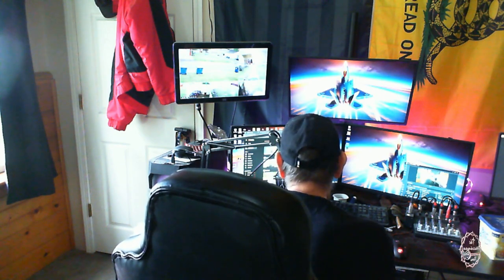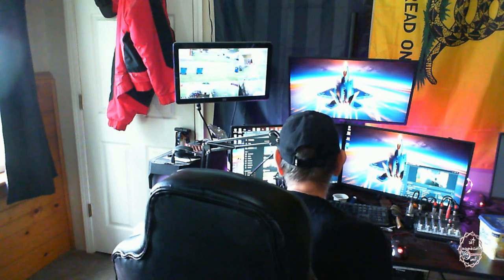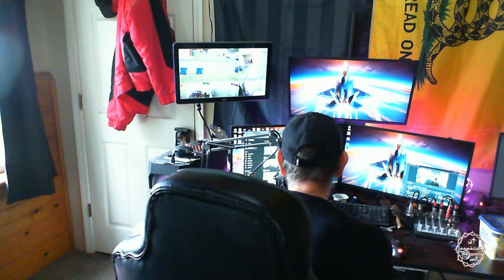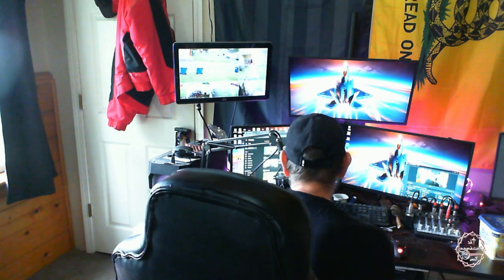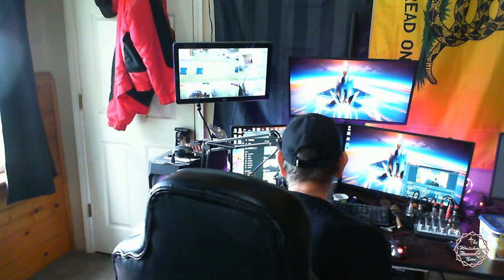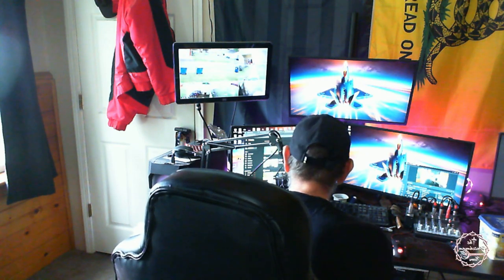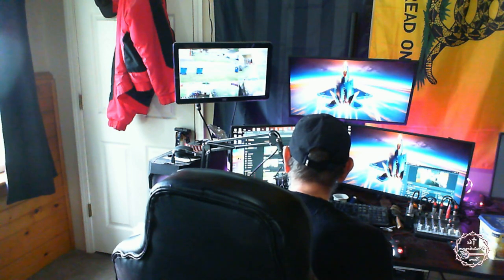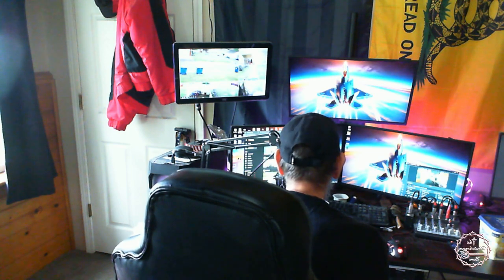The Watchman News - Is The Consumer Market Being Lazy Or Taking Advantage Of Brand Loyal People?